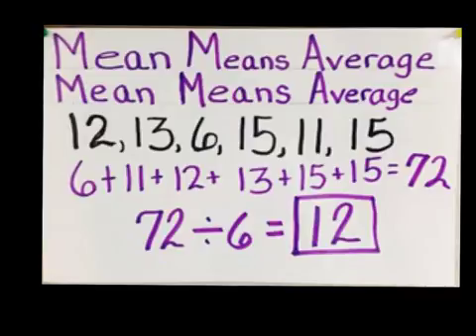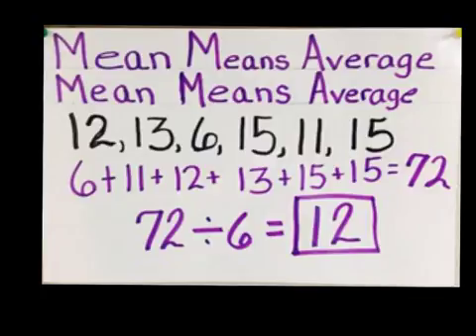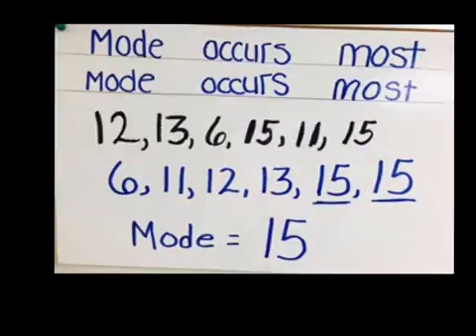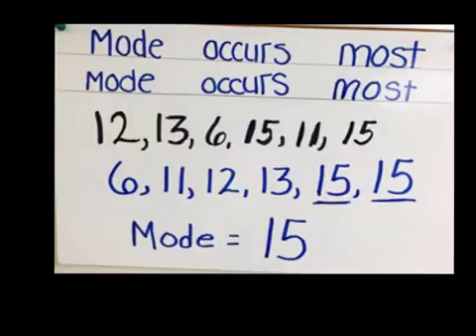Finding the Mode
Finding the mode of a data set